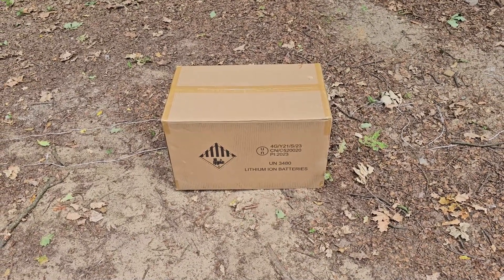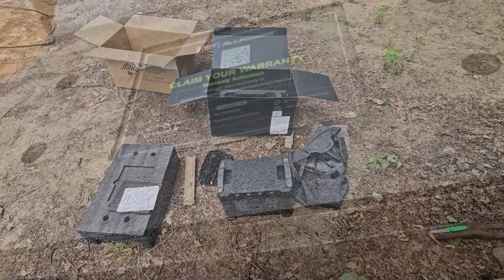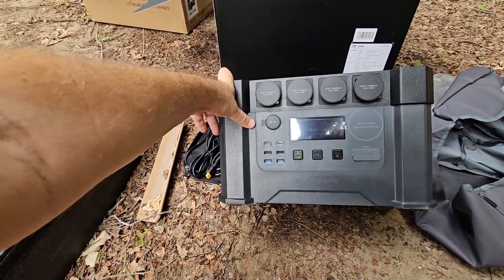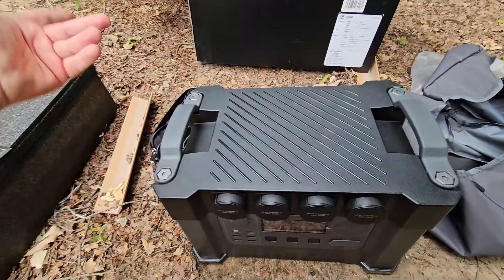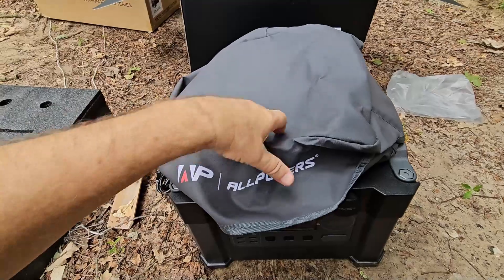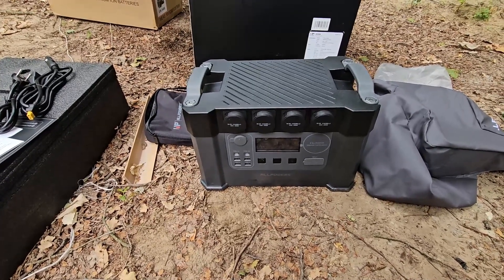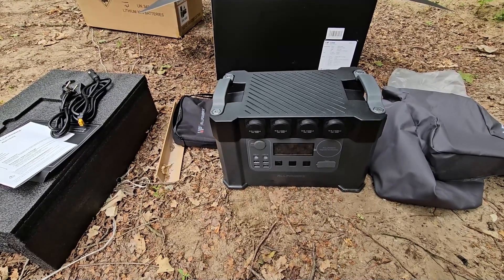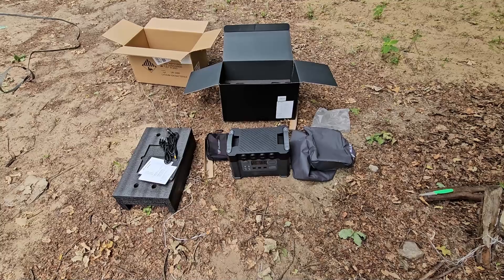Unboxing of a 1.5kWh power generator - camping battery! Allpowers S2000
This is an unboxing video of the 1500Wh / 405405mAh Allpowers S2000 power station.  The power station has a LiFePO4₄ battery for a manufacturers claim 3000 cycles and a lifetime of up to ten years.
Included is a 2000W pure sinve wave AC output with 4000W surge power
There are eleven sockets, my devices are European sockets but the device also comes with UK three pin sockets and 110V US sockets as well.

or